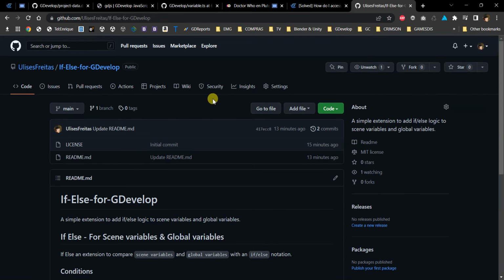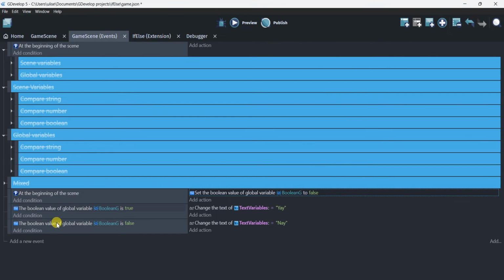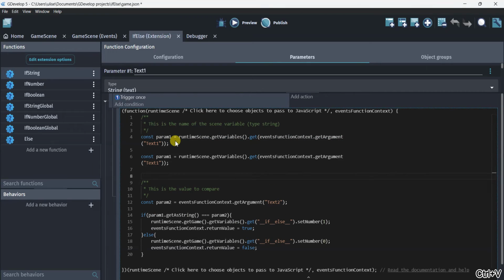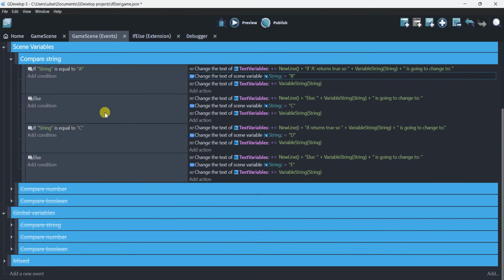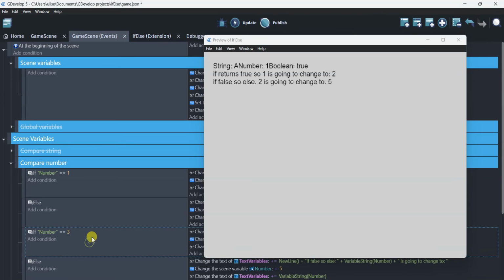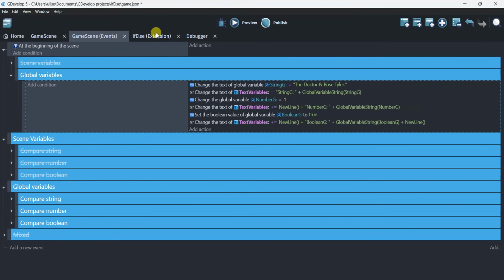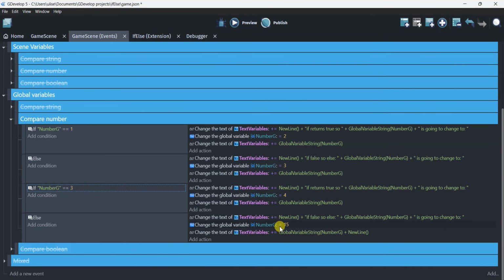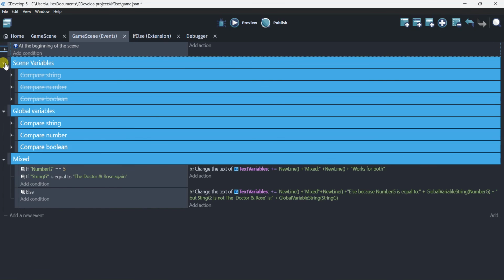{IF Else} [Unofficial Exension] for GDevelop 5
Current version only works with scene variables & Global variables.
GDevelop WTF WARS Snake Edition template
WTF Wars Rhythm Edition   template for GDevelop 5

LICENCIAS
Square Enix Co., Ltd.; Warner Chappell, LatinAutorPerf, LatinAutor - Warner Chappell, UNIAO BRASILEIRA DE EDITORAS DE MUSICA - UBEM y 5 sociedades de derechos musicales